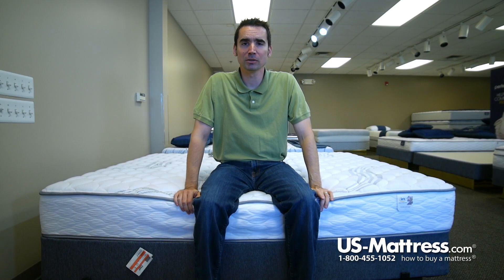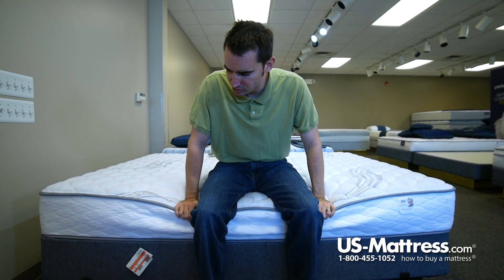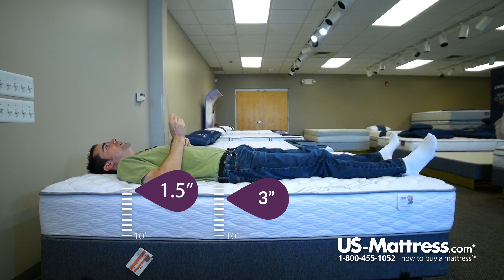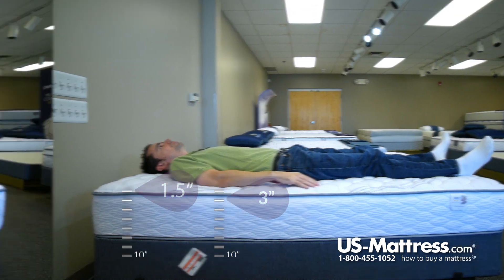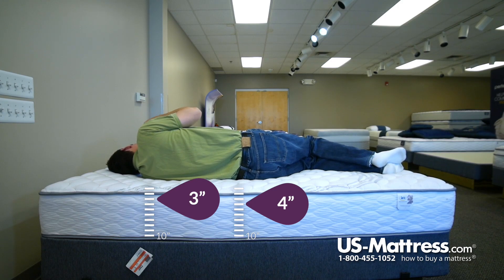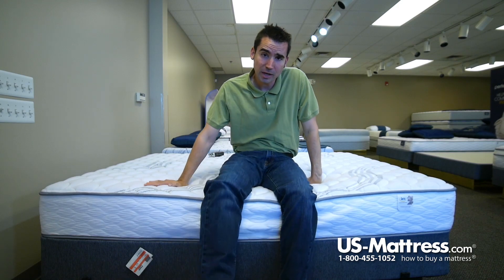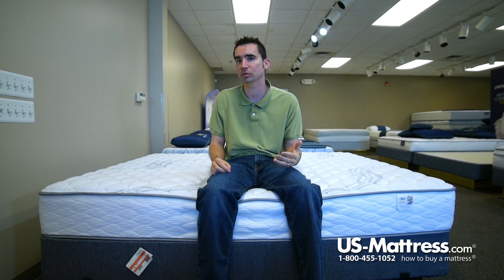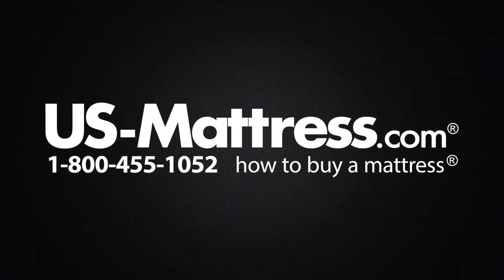Serta Perfect Sleeper Alimar II Firm Mattress Comfort Depth Jed